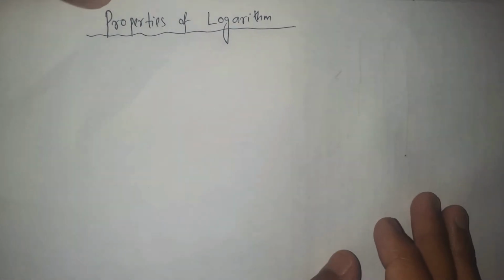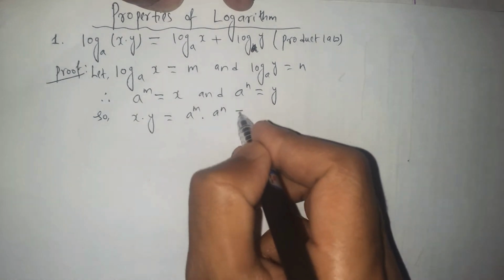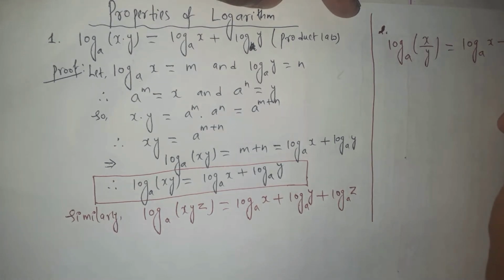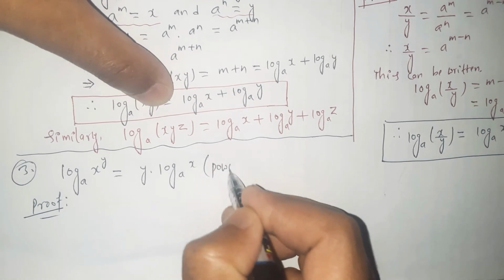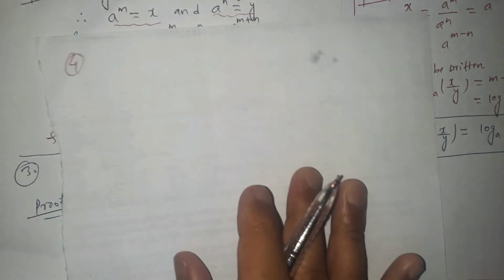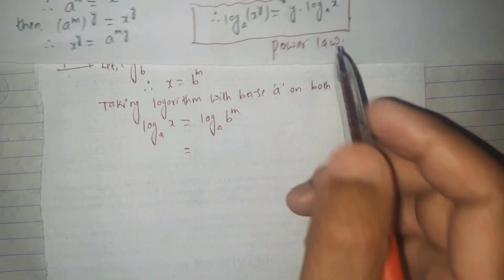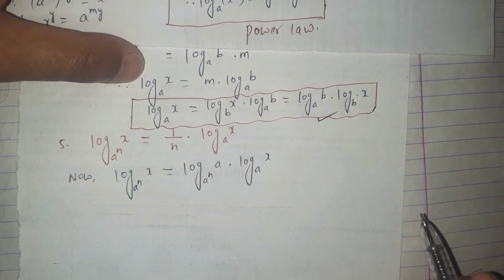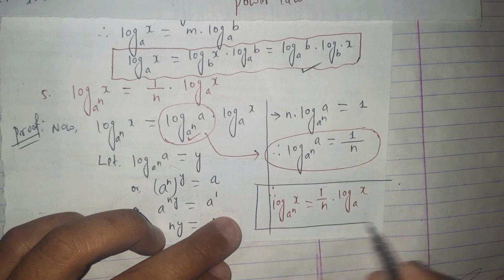properties of logarithm with proof